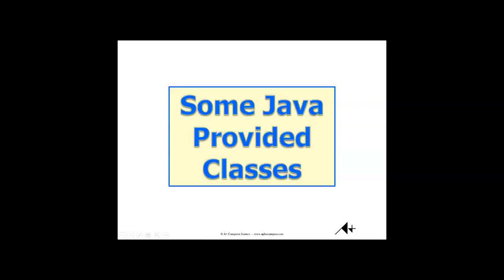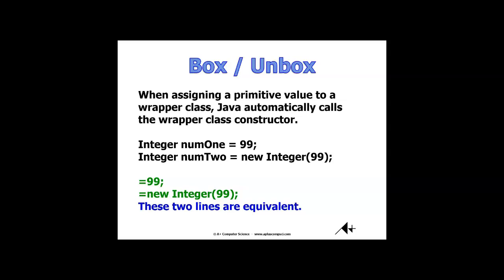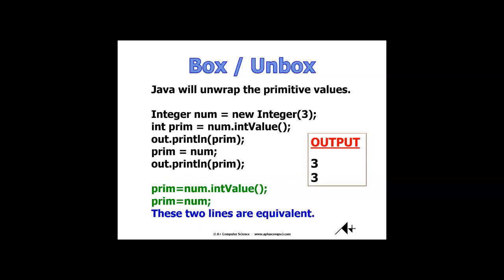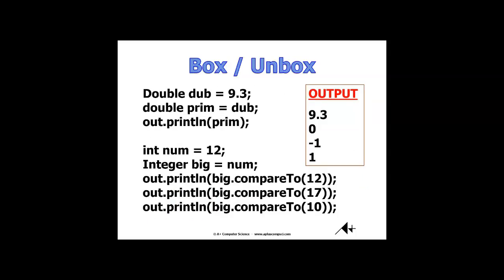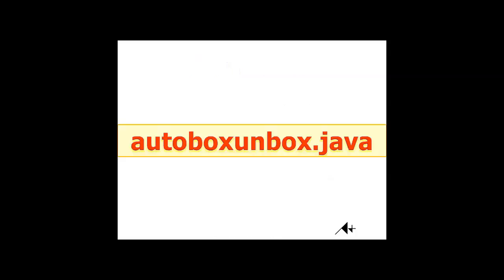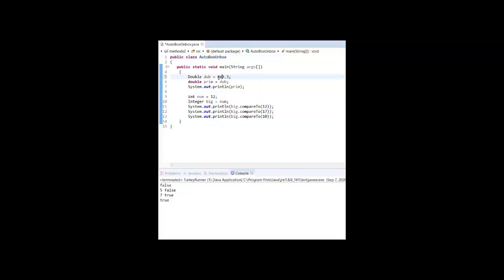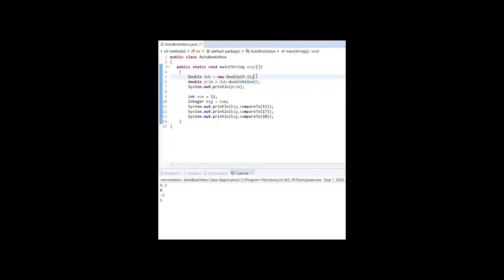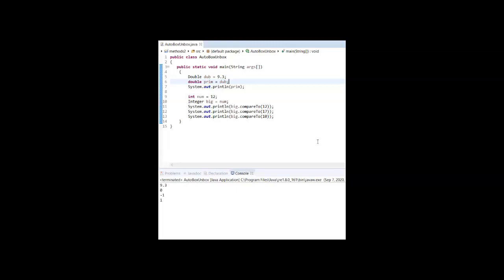Wrapper Classes, Boxing, and Unboxing